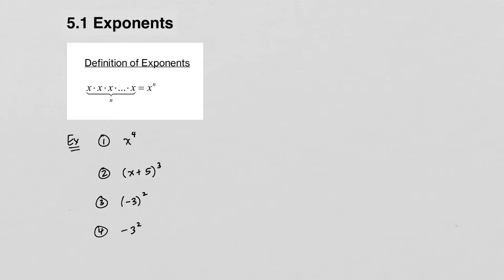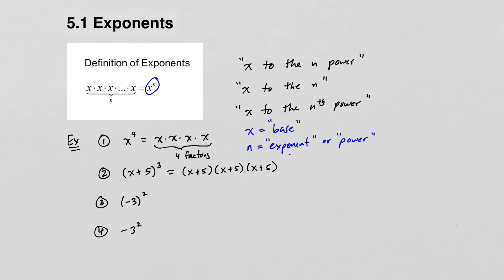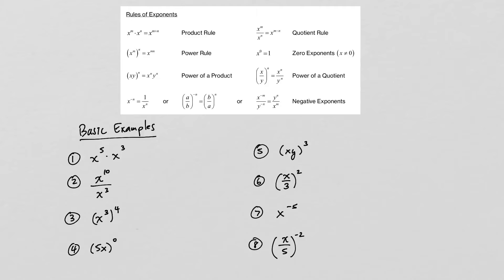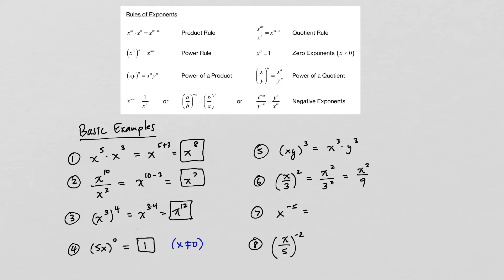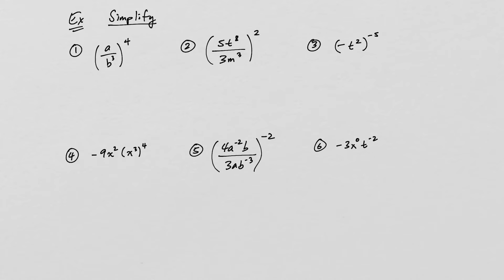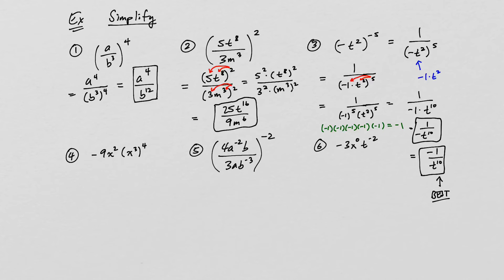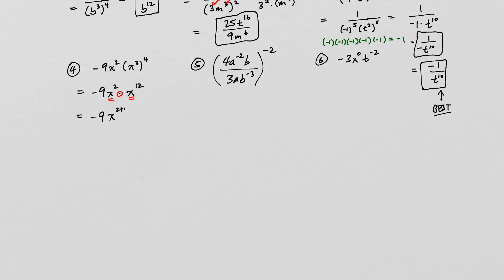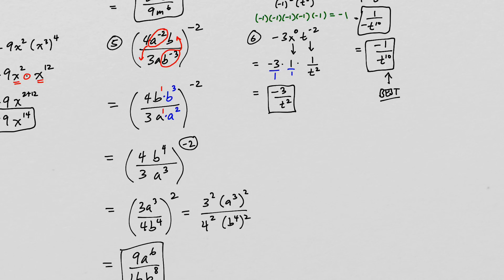5.1 (Integer Exponents)